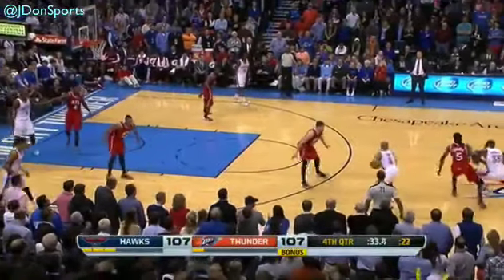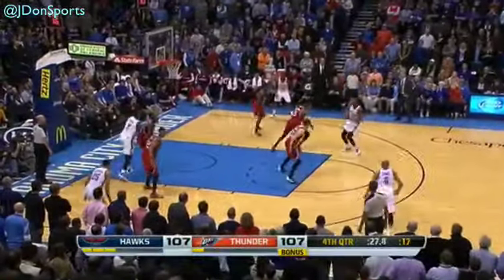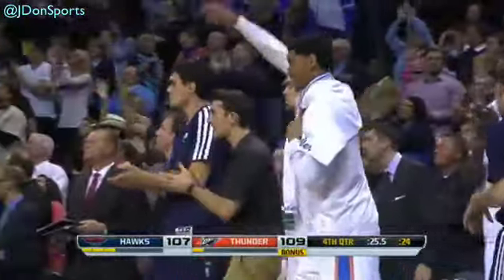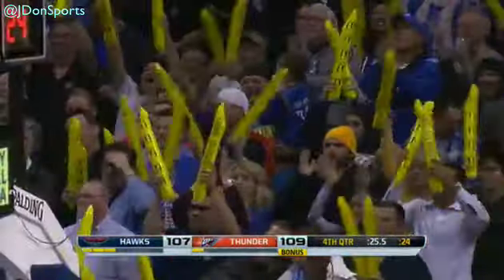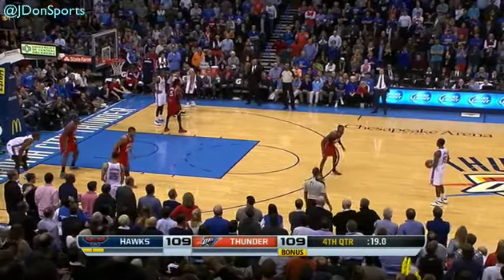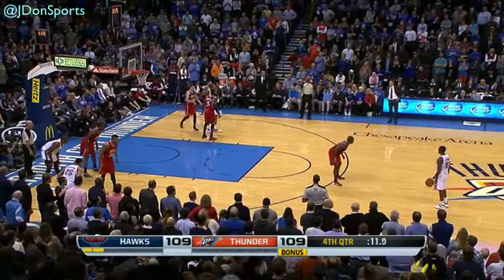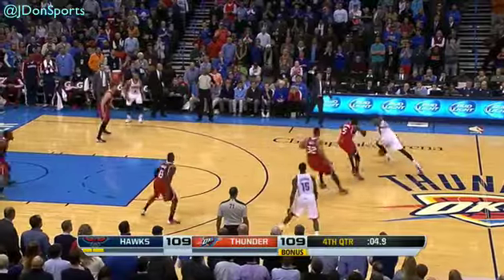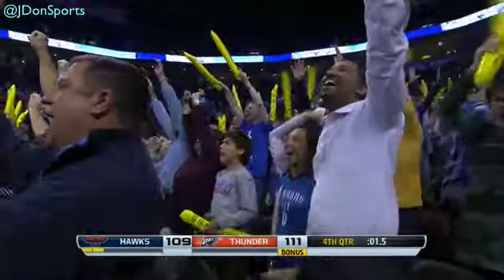Kevin Durant Hits Game Winner Against The Hawks (January 27, 2014)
Video courtesy of the NBA, who owns all rights.